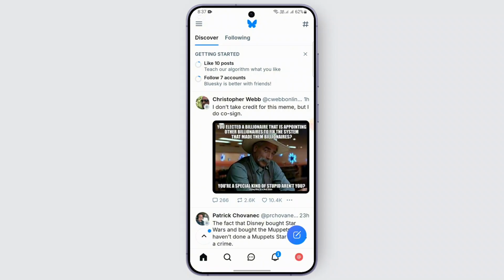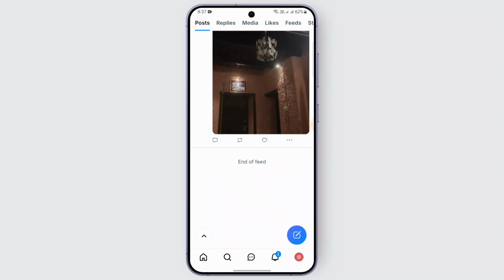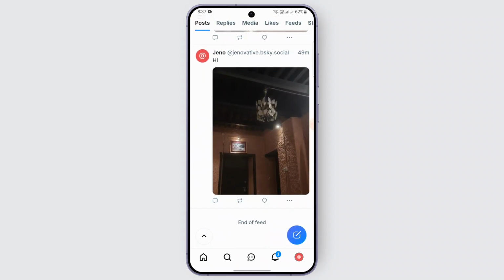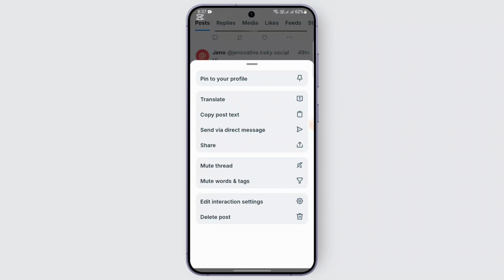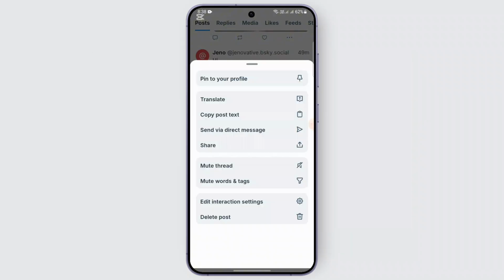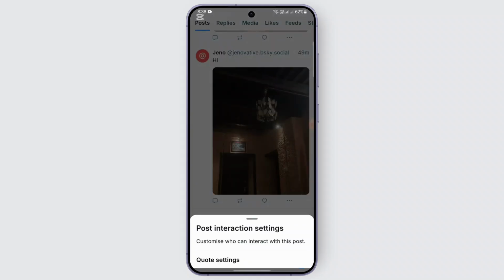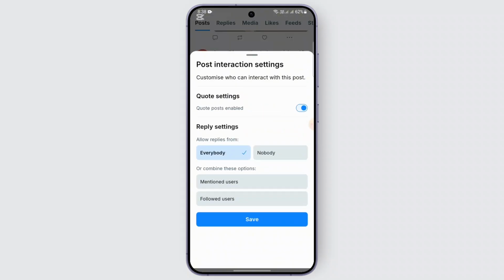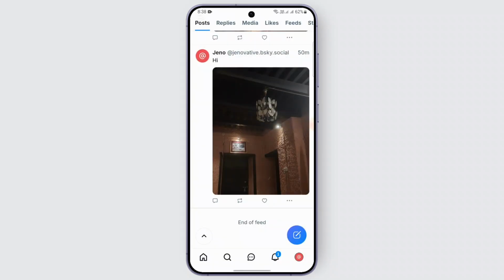How to Edit a BlueSky Social Post (EASY)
How to Edit a BlueSky Social Post (2025)!
Made a mistake or want to update your BlueSky post? This video will guide you through the steps to edit a post on BlueSky easily. Whether you're asking, "How do I edit a BlueSky post?" or need help refining your shared content, this tutorial has you covered. Watch now to learn how to edit a BlueSky social post today!

Timestamps:
00:00 How to Edit a BlueSky Social Post
00:10 How Do I Update a Post on BlueSky?